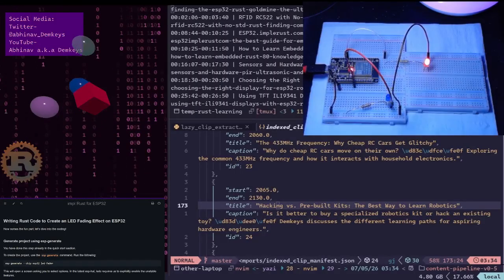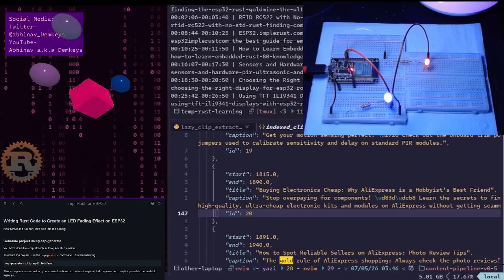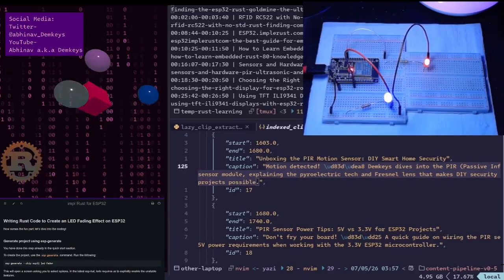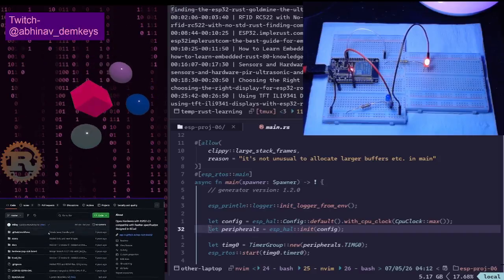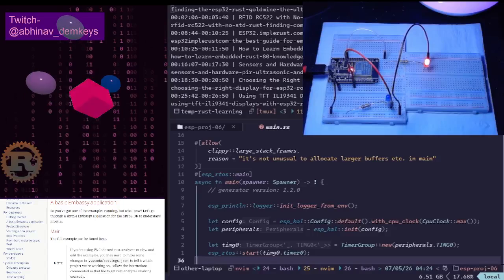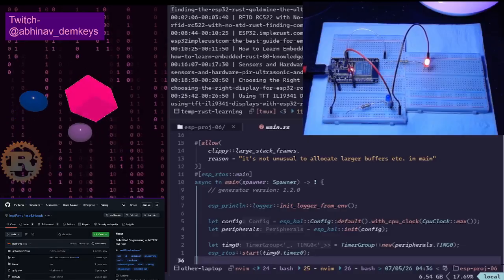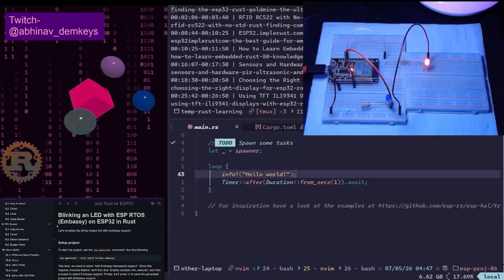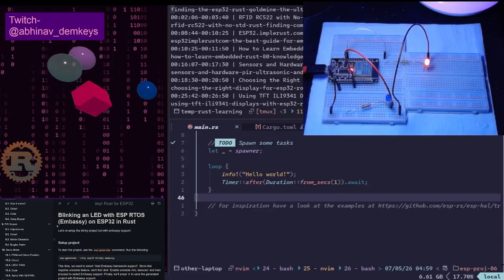[BREADCAM] We back to async things! 🏳️‍🌈 | 07052026